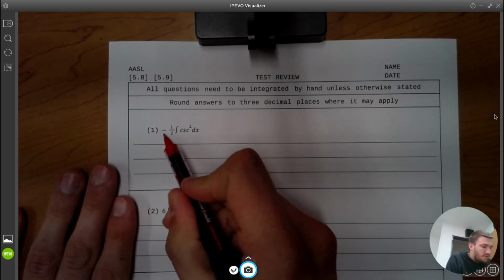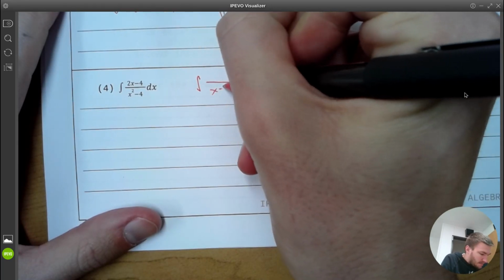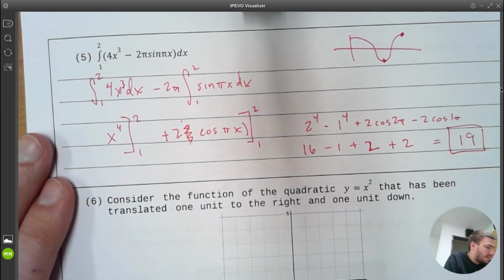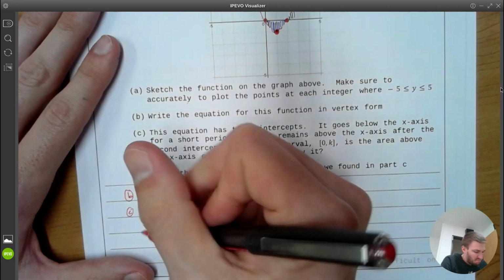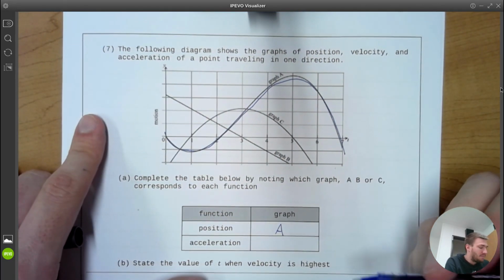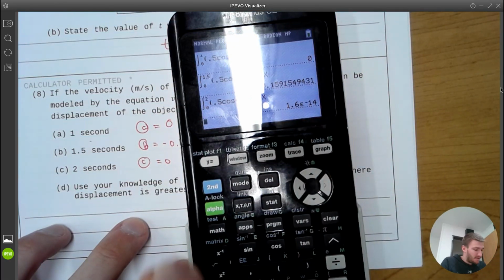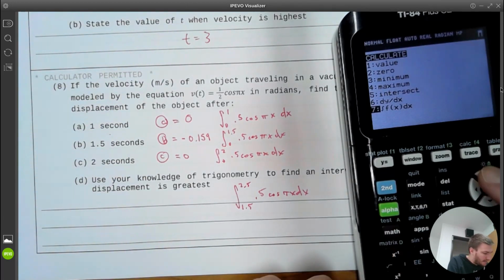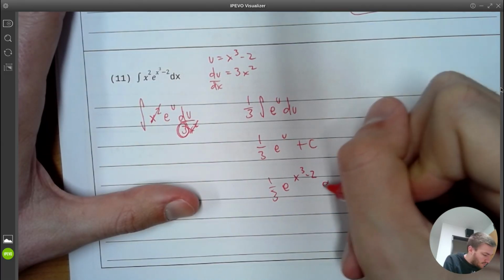[AASL] Integration Test Review